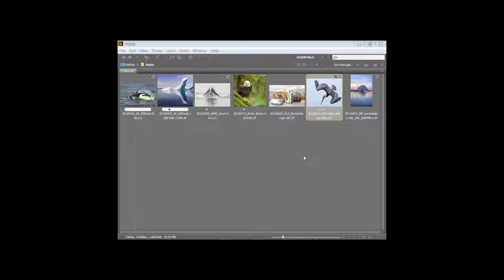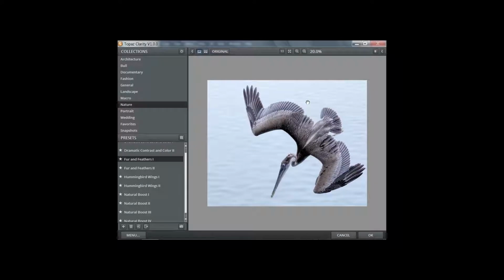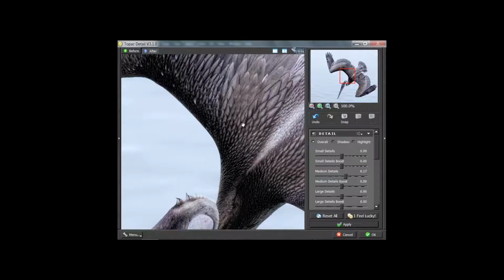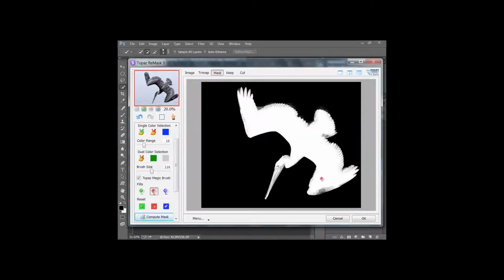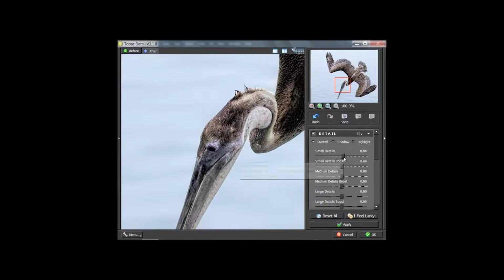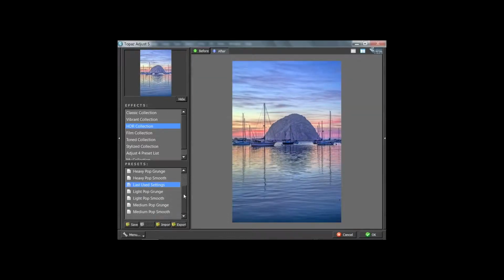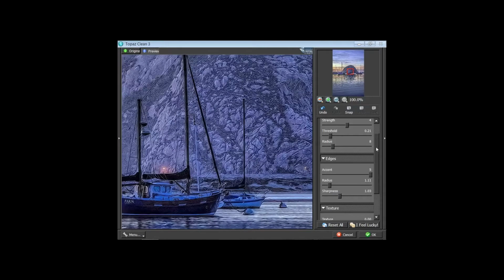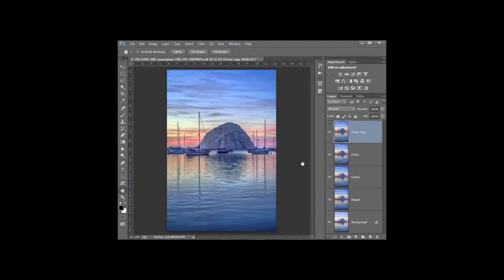Image Optimization with the World's Best Plugins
Join Hal Schmitt of LIGHT Photographic Workshops as he demonstrates workflow tips, tricks, and techniques with his favorite Topaz Labs plugins. Hal will be presenting from the California Photo Festival to show how Lightroom, Photoshop, and Topaz come together to help you make images with pop and wow factor!

Hal is the Director and Lead Instructor of LIGHT Photographic Workshops in Los Osos, California. He instructs all levels of photography, Lightroom, and Photoshop, his workshops and photo tours are recognized around the world as incredible learning experiences, and his recently released pocket checklist is the ultimate photography field guide.